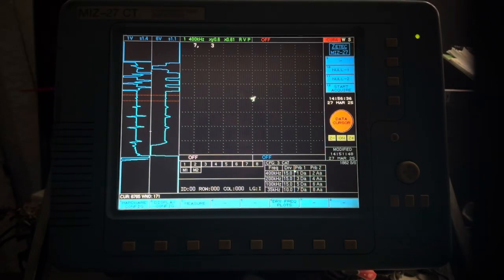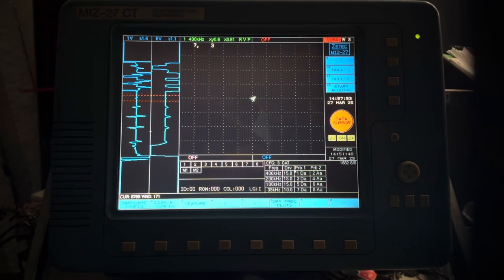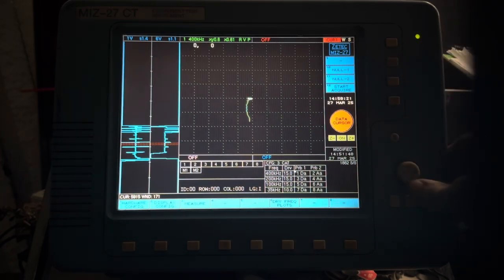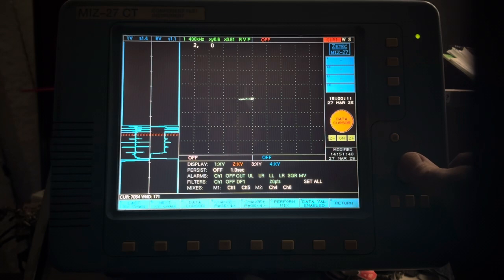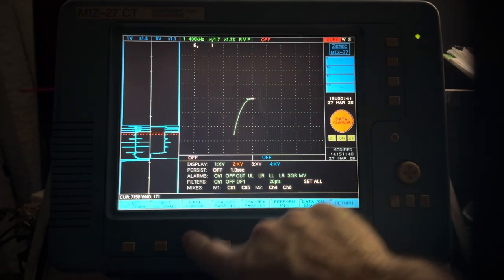Bobbin Probe Signal Amplitude vs Flaw Depth | Wear Fretting in Inconel Tubing (Zetec MIZ-27)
Description:
In this video, we use the Zetec MIZ-27 eddy current tester with an inside bobbin probe to demonstrate how signal amplitude increases with flaw depth in Inconel heat exchanger tubing affected by volumetric wear/fretting at tube support plates.

This test setup simulates typical steam generator or heat exchanger wear conditions where fretting at support plate contact points gradually removes material. Using real-world flaws, we show how bobbin probe signals increase in amplitude as more wall loss occurs—providing a practical visual of one of the core relationships used in depth estimation and flaw trending.